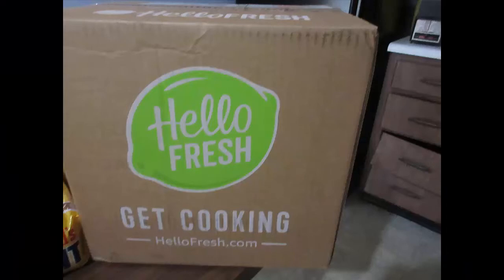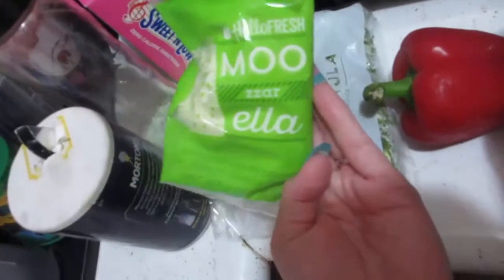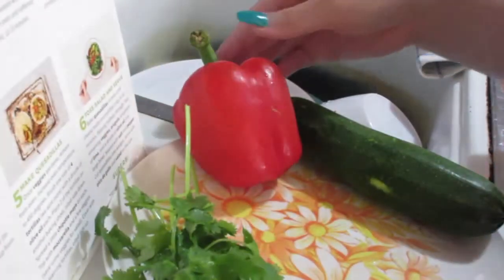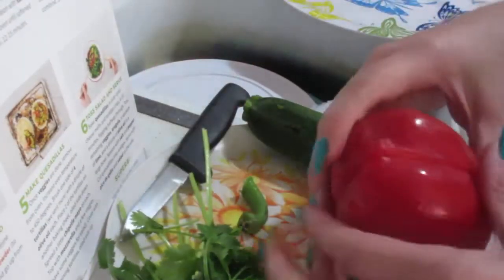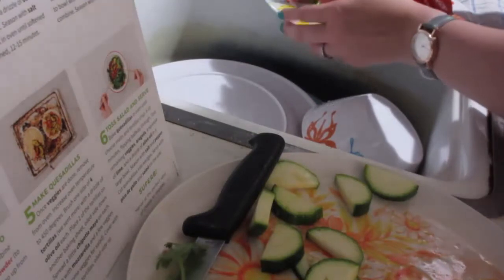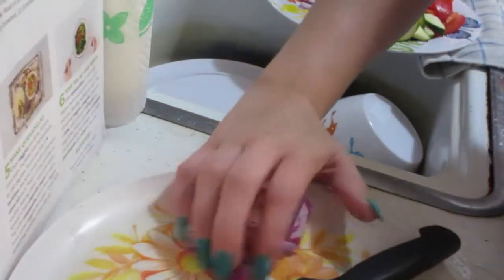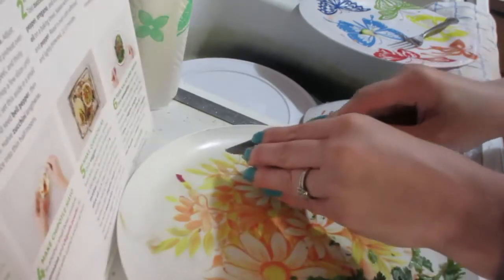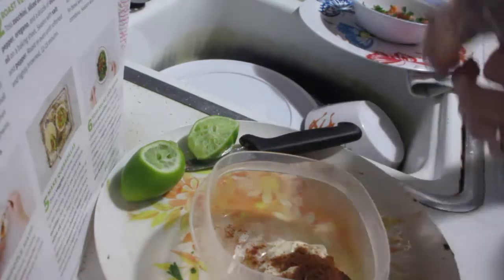Hello Fresh Is it worth it? My First Box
In my personal opinion, for the amount of ingredients and the amazing tasting food that truly only takes 30 minutes to cook the box is SO worth it!!